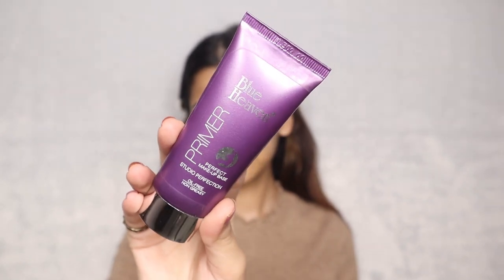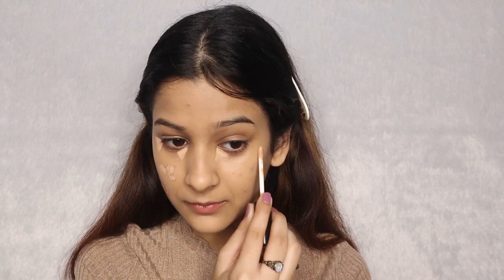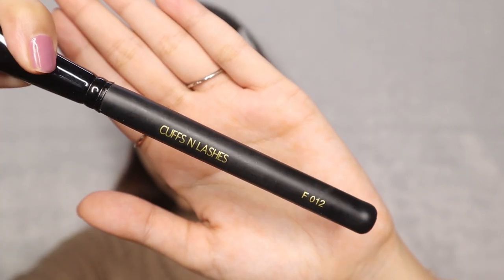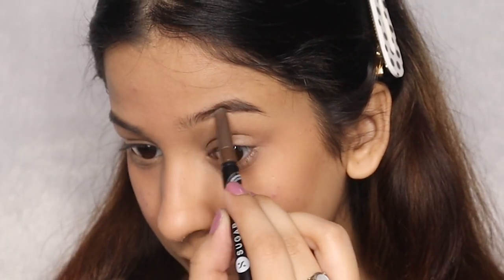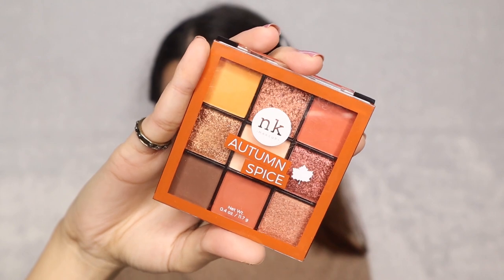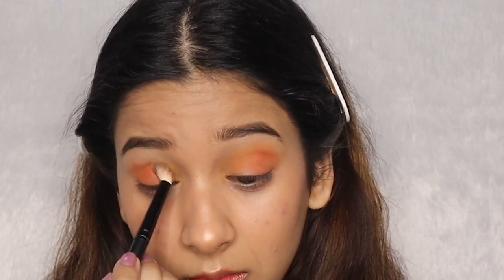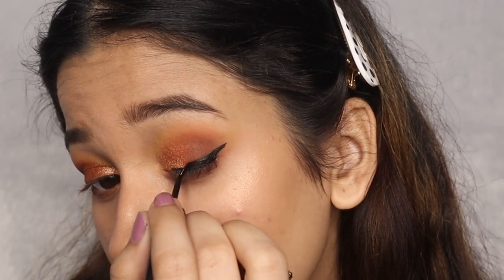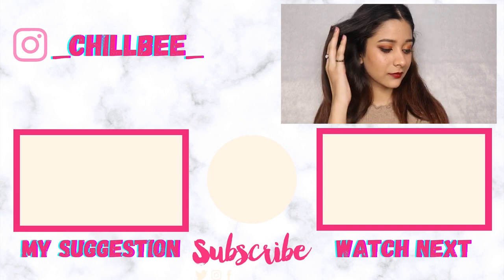Easy Makeup Tutorial For Beginners Step By Step | EASIEST EYESHADOW LOOK | Makeup Kit Under 300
Hey bees,
In today's video, I am showing you all a very Easy Makeup Tutorial For Beginners Step By Step. All the products shown are Under 300 to make it Affordable and Beginner Friendly Makeup Look.

👇🏽🛍PRODUCTS USED🛍👇🏽
🔥Blue Heaven Studio Perfection Primer (INR 225)
🔥Maybelline Fit Me Foundation,230 Natural Buff (INR 300)
🔥Miniso Beauty Blender (INR 200)
🔥Swiss Beauty Professional Liquid Concealer, shade 05 (INR 179)
🔥Maybelline Fit Me Compact, Natural Ivory ( INR 159)
🔥Sugar Face Palette 02 (INR 800 for three products)
🔥Swiss Beauty Makeup Fixer (INR 200)
🔥Maybelline New York Colossal Bold Eyeliner, Black (INR 161)
🔥Maybelline New York Hypercurl Mascara Washable (INR 200)
🔥MINISO Velvet Matte Lipstick 05 (INR 300)

FAQs
Age: 23
Shot from Canon M50
Video Edited on Filmora 9
I Edit Pictures on Snapseed + Lightroom

All of the content in this video is created by me (Chillbee). None of the above content in any form should be used without my prior permission.